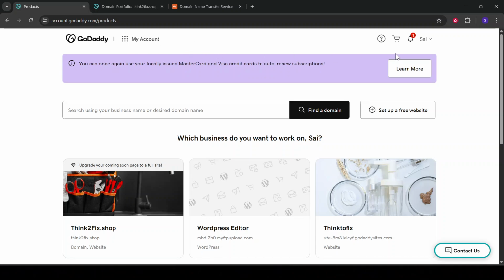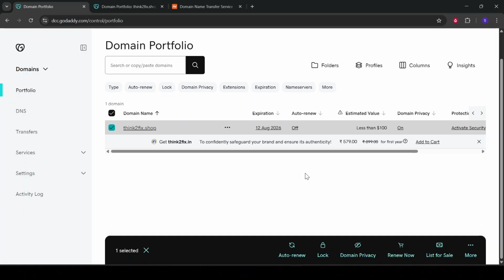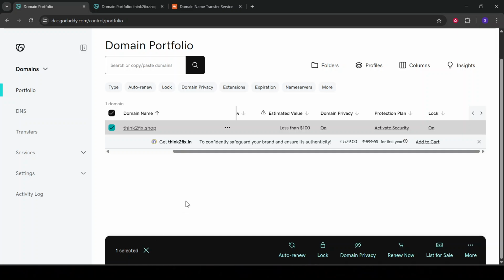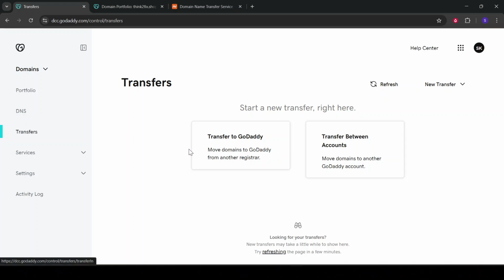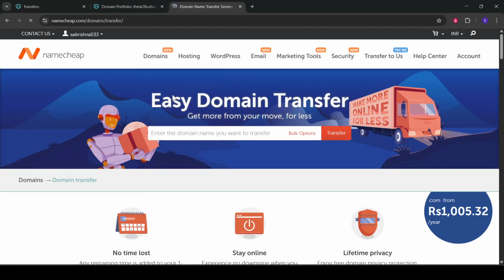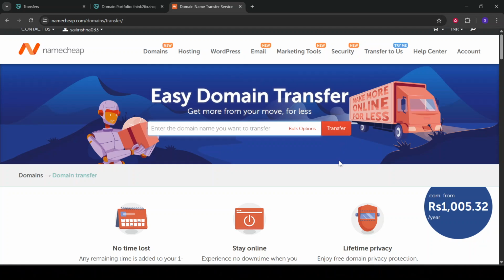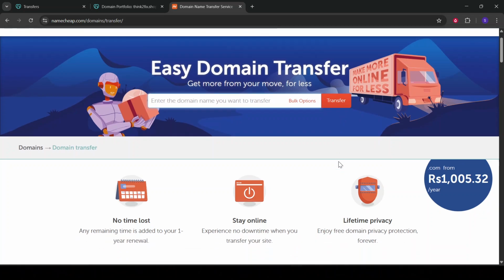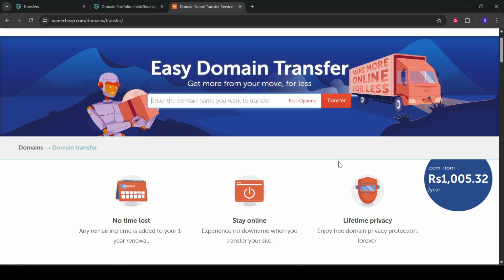How to Transfer Domain from GoDaddy to Namecheap 2026 (Step By Step)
Learn How to Transfer Domain from GoDaddy to Namecheap in this video.

In This Video, We'll Show You 👇
Transfer Domain Godaddy To Namecheap
Godaddy To Namecheap Domain Transfer
Domain Transfer Godaddy To Namecheap Tutorial
Godaddy Domain Transfer Namecheap
Namecheap Domain Transfer From Godaddy
Transfer Domain
Domain Transfer
Godaddy To Namecheap
Namecheap
Godaddy
How To Transfer A Domain
Domain Transfer Guide
Domain Transfer Process
Transferring A Domain
Website Domain Transfer
Move Domain Godaddy To Namecheap
Godaddy Domain
Namecheap Domain